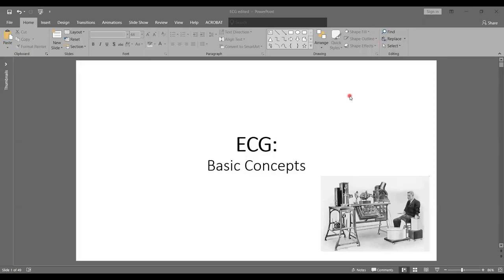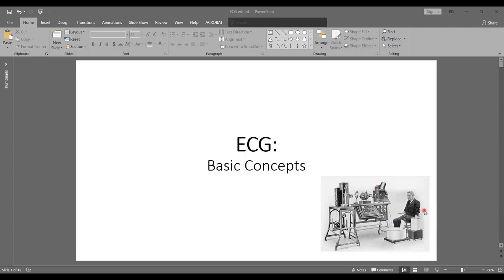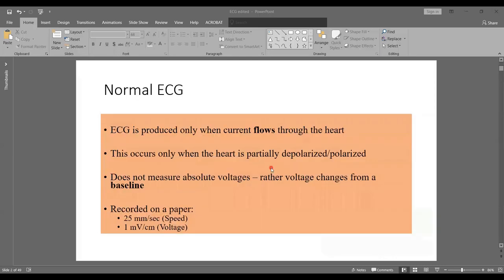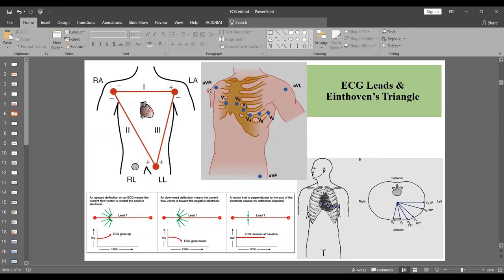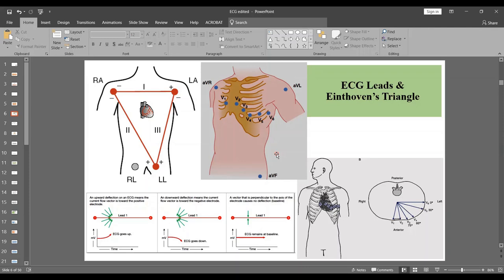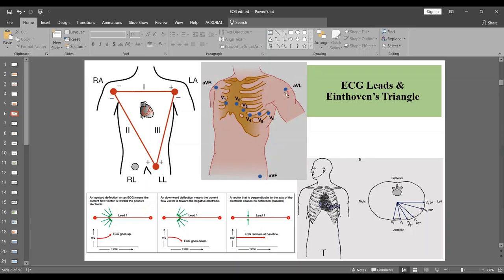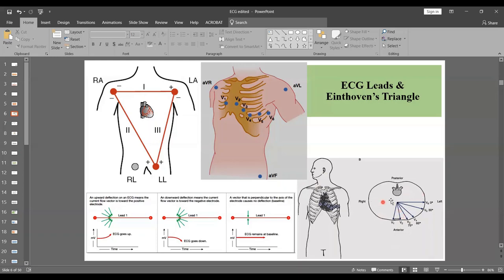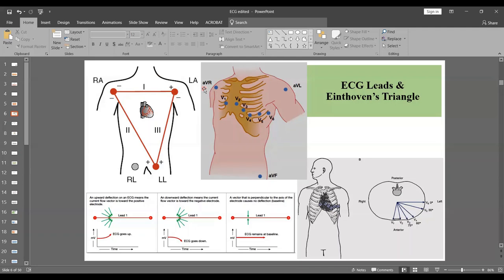BASICS of ECG LEADS - ECG Series (Part-1) (1st Year MBBS Physiology)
Dr. Faraz explains basic concepts regarding normal ECG waves and pertinent delays about ECG leads. For more ECG and cardiac physiology lectures, see my cardiac physiology playlist

More goodies on the channel:
PHYSIOLOGY CONTENT:

ALLIED HEALTH SCIENCE CONTENT ecg mbbs 1st year,
ecg practical physiology,
ecg physiology,
ecg leads,
ecg machine how to use,
ecg placement of electrodes,
ecg physiology practical,
how to take ecg,
ecg practical physiology,
ecg lead placement, cvs physiology lectures ecg interpretation made easy, ecg report kaise dekhe, ecg test kya hota hai, ecg kya hota hai,
ecg kaise karte hain, ecg test, ecg reading,
how to read ecg,
how to read ecg report,
ecg test normal report, ecg machine, ecg procedure, normal ecg report,
ecg report normal and abnormal, ecg leads placement, ecg leads, ecg leads physiology, ecg leads explained, ecg leads placement in hindi, ecg leads interpretation, ecg leads position, ecg leads and heart location

ecg, ecg test, ecg report kaise dekhe, ecg interpretation made easy, ecg kaisey karte hein,